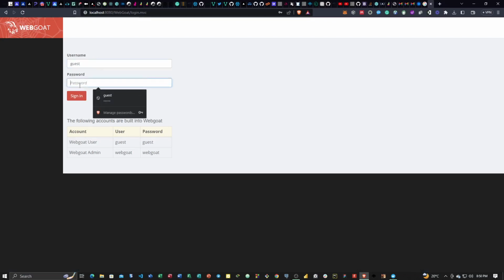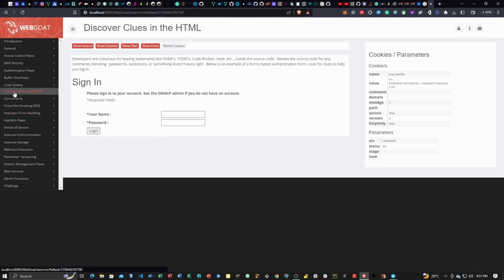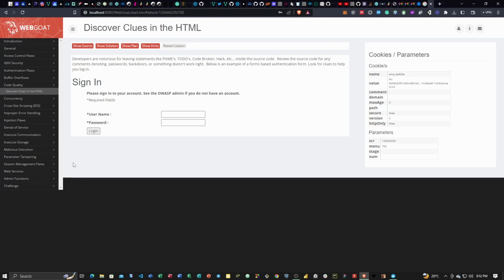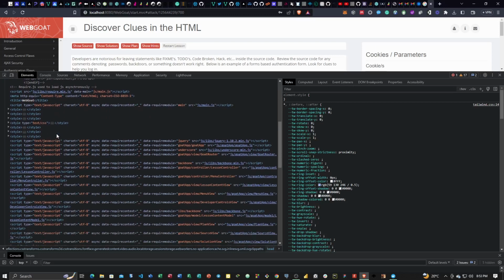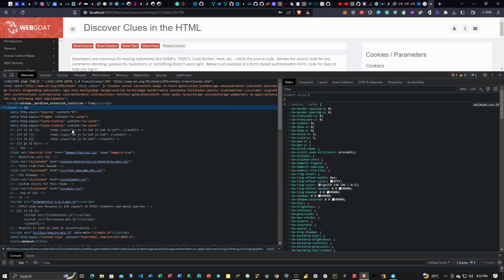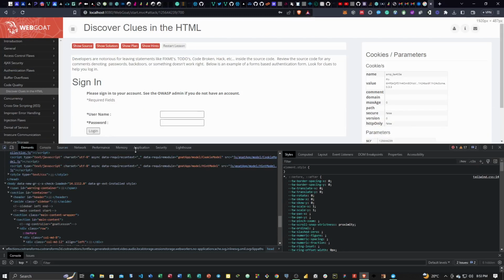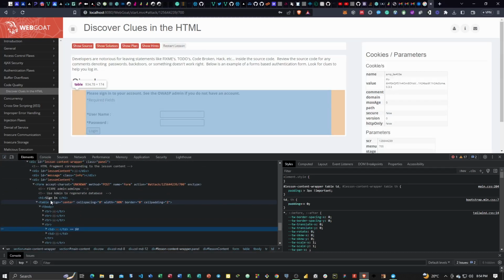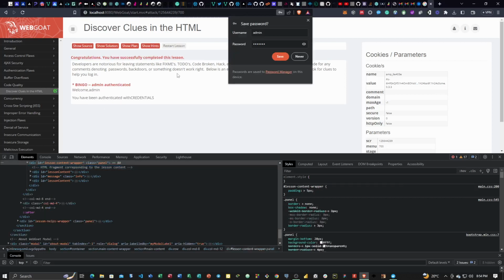AUTHENTICATION FLAWS: The Dangers of Forgotten Logins in Code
n this video, we dive deep into the world of authentication flaws, focusing specifically on the often overlooked but critical issue of forgotten logins in code. Join us as we explore the risks and consequences associated with this common developer oversight, and learn valuable tips to ensure robust and secure authentication systems in your applications.